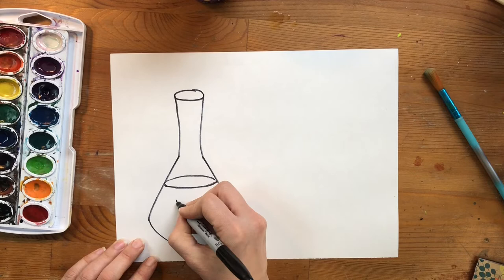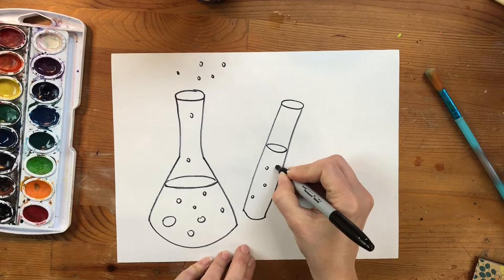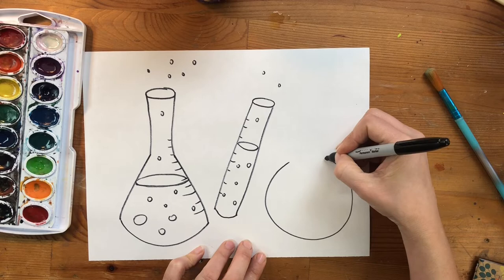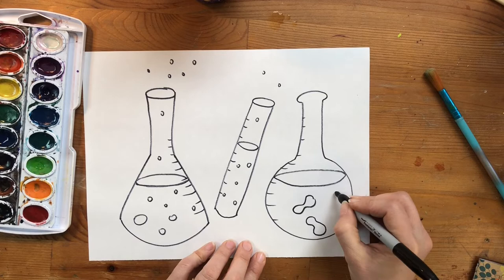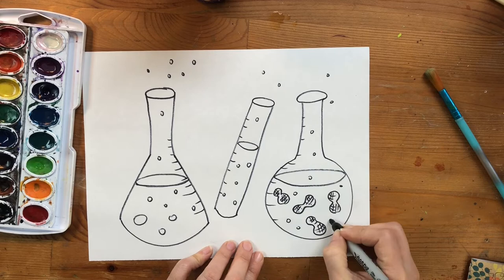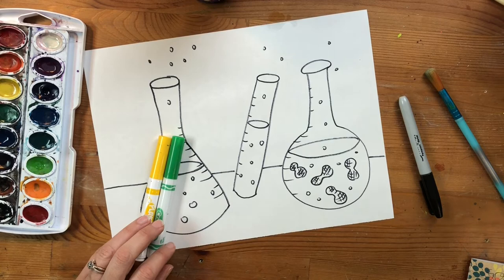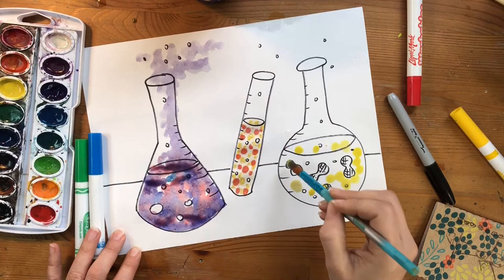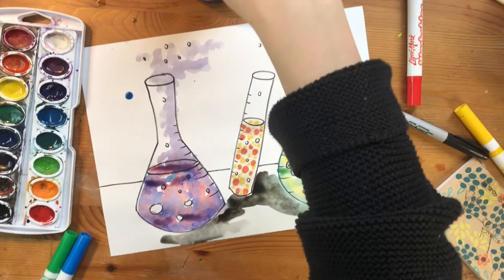Paint a science experiment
This week’s lesson is inspired by George Washington Carver, who is the first African American scientist to receive a national monument to honor his legacy.  He was an agricultural scientist and inventor. Today we will draw a science experiment as we learn more about this inspirational figure.